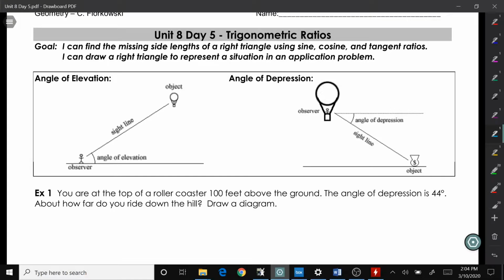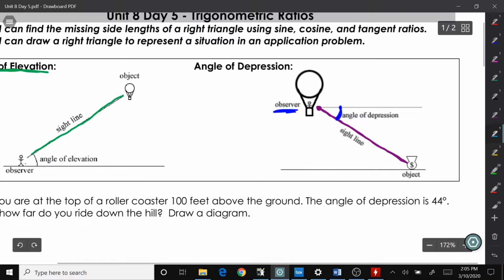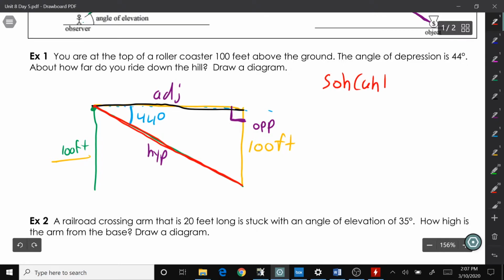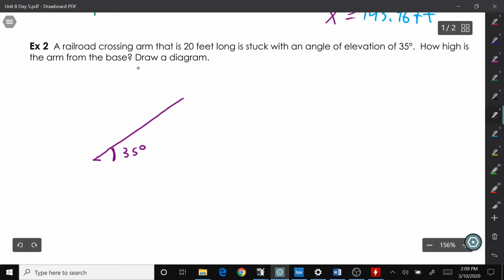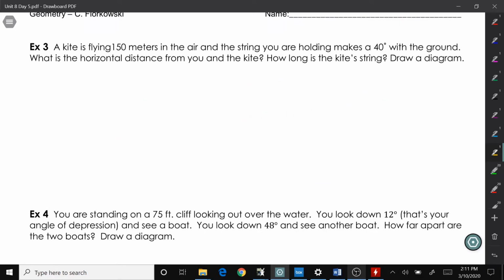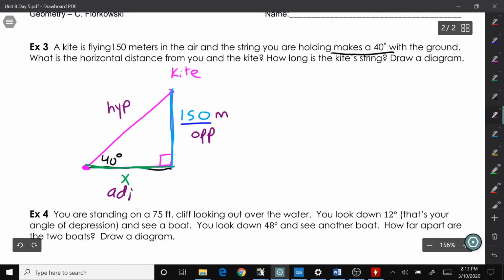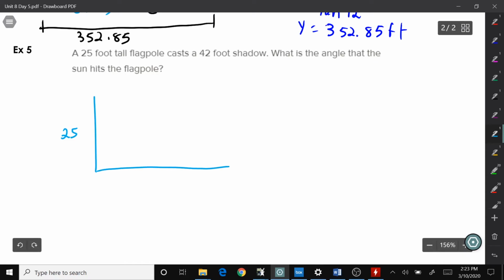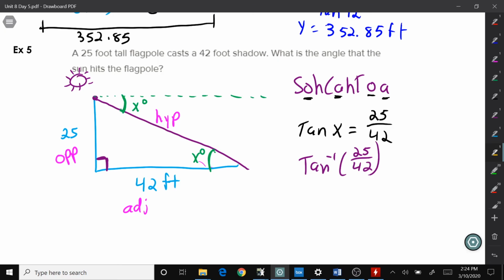Geometry Unit 8 Day 5: Trigonometry Angle of Elevation and Depression